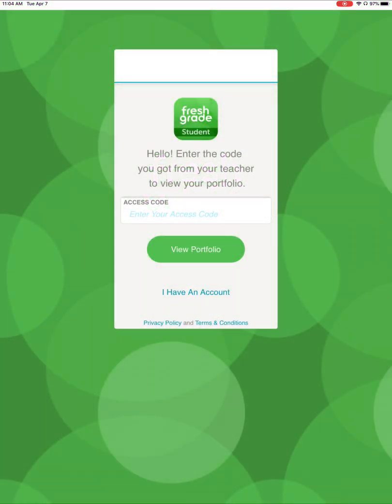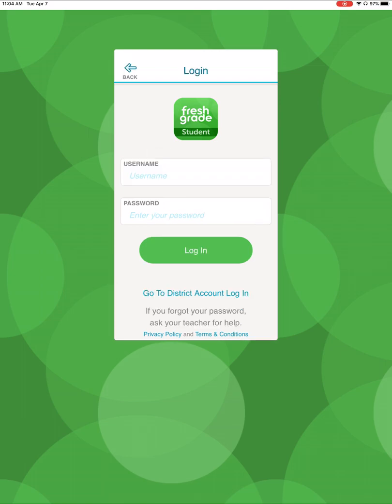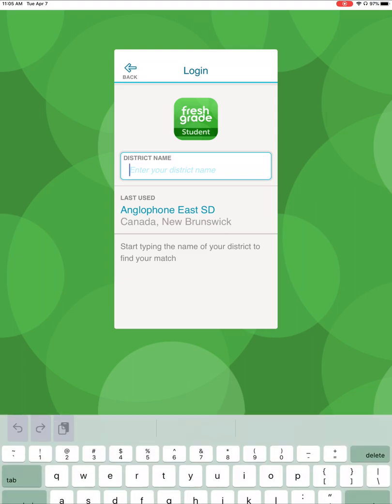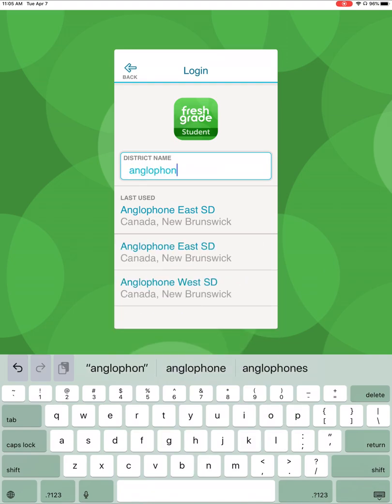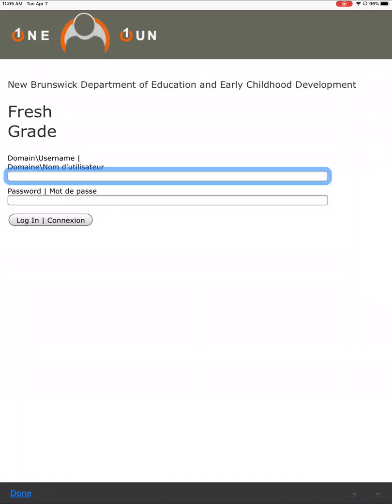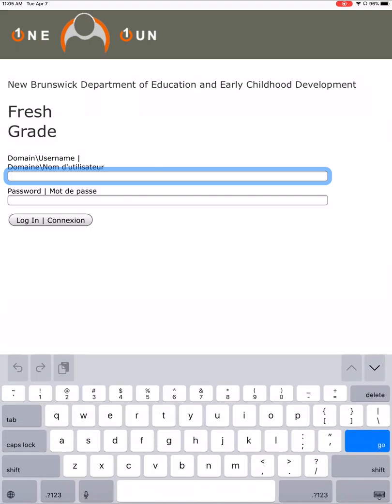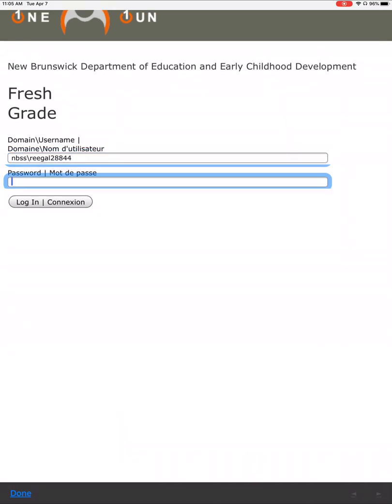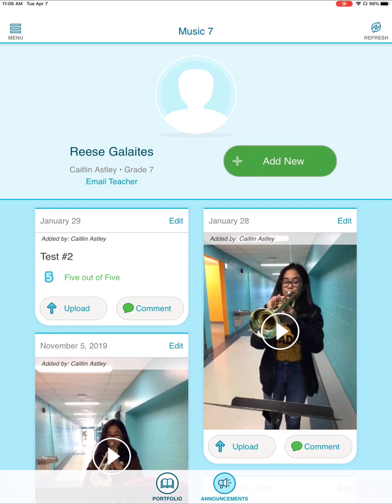Students - How to login to your FreshGrade student account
This video shows students how to login to their FreshGrade account.